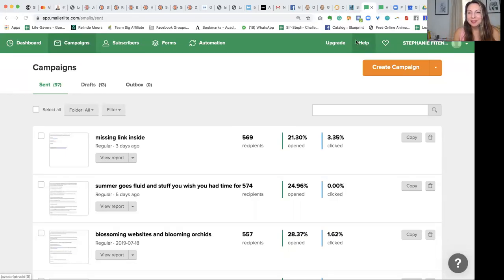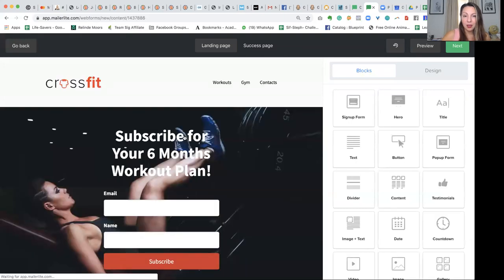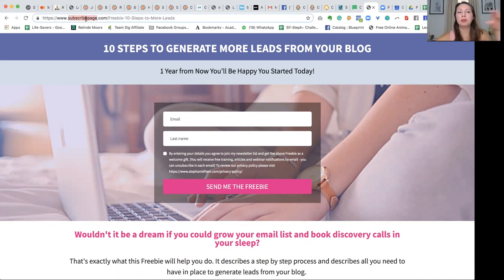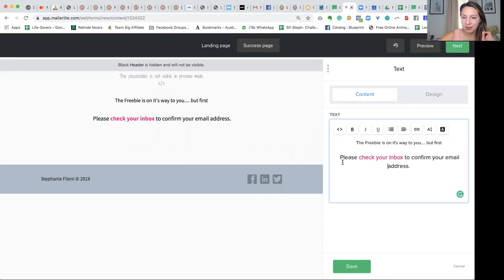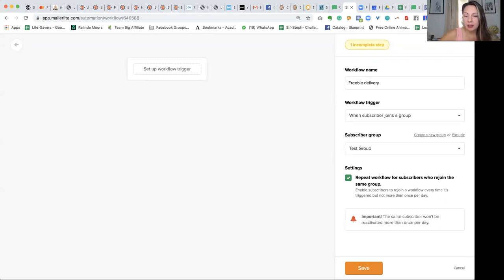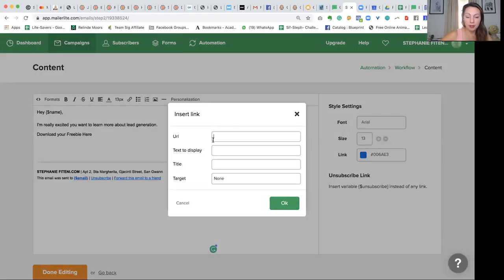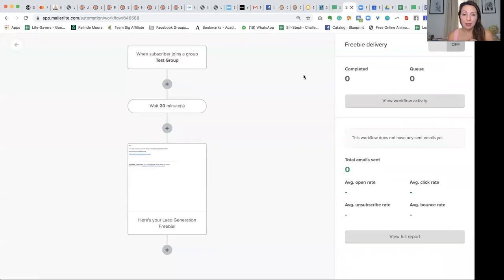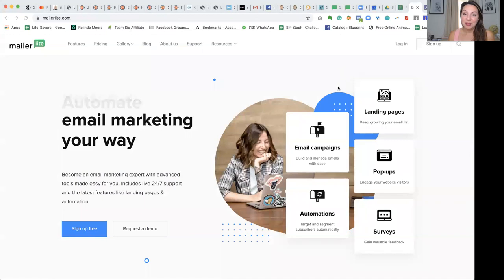Lead magnet funnel: Create a simple free pdf download with Mailerlite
This video explains how to create a lead funnel that delivers a lead magnet (or free download) automatically with Mailerlite.

Once you have an account you can use a simple form and automation to allow people to enter their details and download a freebie from your website. This shows you how to create form/landing page and the emails that send the freebie link to the subscriber.